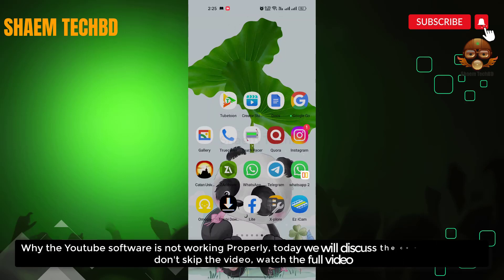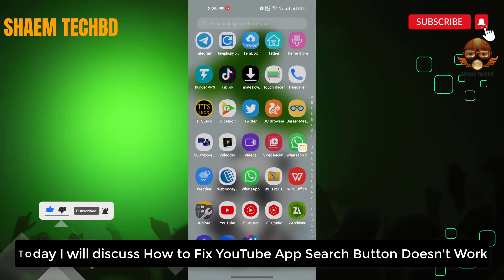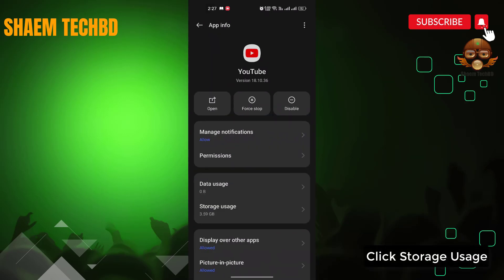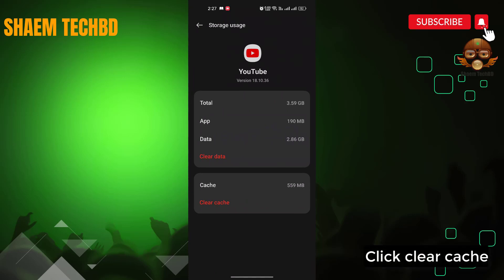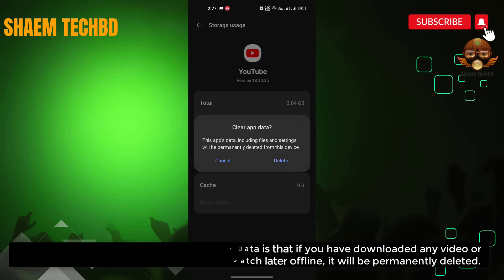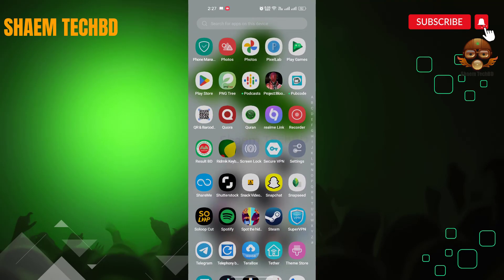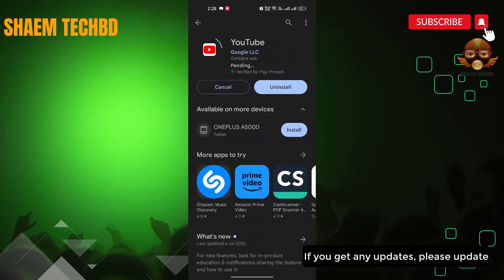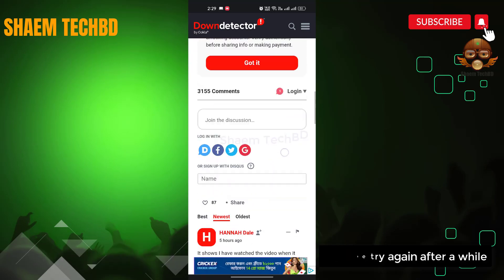How to Fix YouTube App Search Button Doesn't Work in Android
How To Fix YouTube Failed To Load Video From Camera Roll Problem Solved.One of the biggest problems mobile phone users often face is YouTube not work­ing on Android. YouTube is the largest video platform on the internet, with 1.5 billion monthly logged-in visitors and hours of videos added every minute. YouTube has become a significant part of our lives because of the vast amount of video available for consumption and as a source of entertainment and knowledge.

Your Quary-
1.failed loading video from camera roll
2.failed to load photo
3.failed to load video
4.failed to load video from camera roll
5.how to fix youtube failed to load video from camera roll problem
6.youtube fix failed to load video from camera roll problem solve
7.youtube failed to load video from camera roll
8.youtube fix failed to load video from camera roll
9.youtube failed to load
10.failed to load video
11.camera roll problem solved
12.how to fix youtube failed to load
13.how to solve failed to load photo
14.failed to load video from camera problem solve
15.youtube failed video to camera roll
16.youtube problem failed video to camera roll
17.failed video to camera roll
18.youtube failed to load video
19.youtube failed to load video from camera roll
20.failed to load video gallery
21.how to fix error loading youtube
22.youtube not loading thumbnails
23.youtube videos won't load
24.ytd failed(2) the video is not available
25.youtube download video error
26.how to fix failed to load video
27.fix unable to load video
28.video failed to upload to youtube
29.enable to load video
30.youtube failed to download video
31.youtube unable to upload video
32.the video player failed to load
33.failed to load video from camera roll youtube
34.failed to load video photo
35.unable to load video
36.how to fix unable to load video
37.failed to load video
38.youtube video downloader error
39.video failed to load
40.yt video not downloading
YouTube 2-Step Verification Code Not Received / Not Working
youtube verify it's you problem | turn off 2 step verification
YouTube stuck on 2-Step Verification for Creators
How to enable or disable 2 step verification - YouTube
How To ENABLE 2 Step VERIFICATION In YouTube Channel
Why is Google using YouTube instead of text for 2
YouTube: How to Enable Two-Factor Authentication
Get Gmail 2FA text verification code instead of starting
How To Secure your YouTube Channel with Setup 2-Step
What to Do If You Can't Sign into YouTube?
I can't receive the verification code sent to my phone
How to Set Up Two-Factor Authentication 2023
Unable to log on to YouTube via iPhone
Google 2-Step Verification Frequently Asked Questions
YouTube app doesn't launch
How to Verify Your YouTube Account
Fix: Google - Verify It's You Just Spinning
Troubleshooting issues with Google Authenticator
How to turn on 2 steps verification for your YouTube Channel
How to set up a 2-step verification on my YouTube account
Troubleshoot: 2-step verification 2023
How to Fix the "There Was a Problem Signing In to Your
YouTube creators will be forced to do this one thing
Troubleshoot the Remember Me feature in Two-Step Verification
YouTube won't let you sign in? Here's what you need to do
Issues with Nintendo Account Two-Step Verification Code
Can't sign in, Browser or app may not be secure
How to Turn Off 2-Step Verification in Gmail
How do I change my phone number for 2-Step Verification?